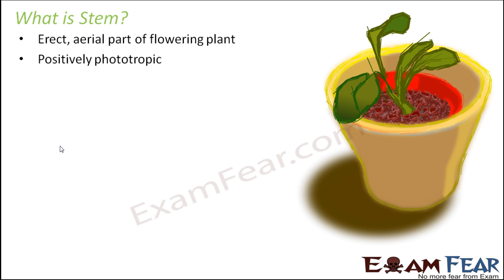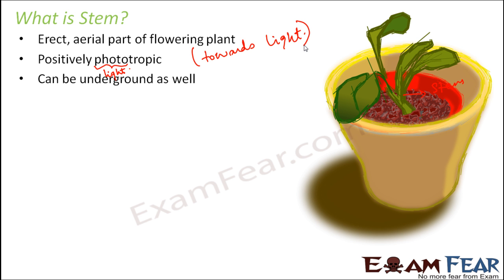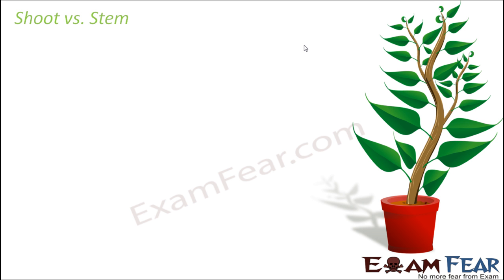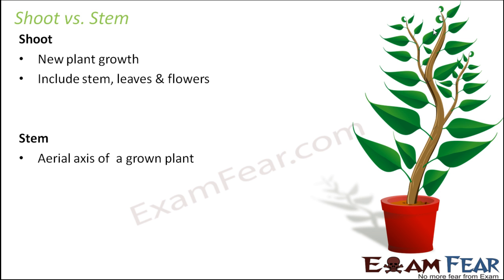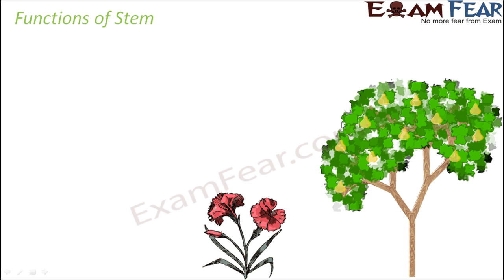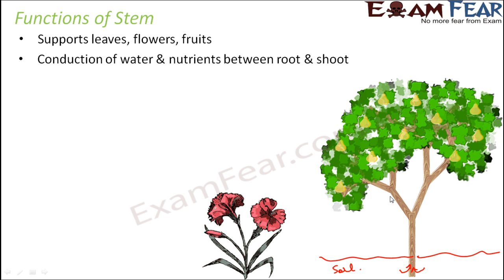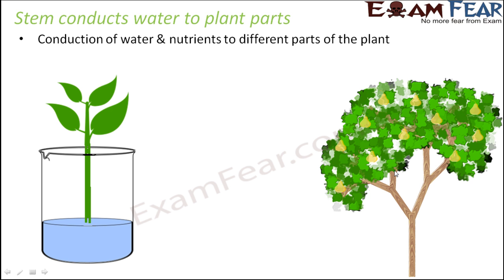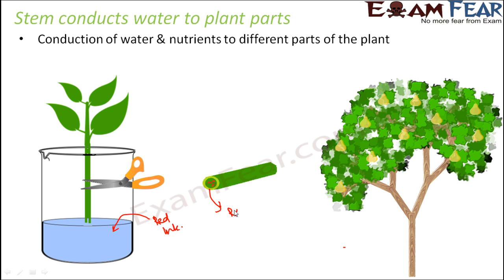Biology Getting to Know Plants Part 4 (Stem Functions) Class 6 VI